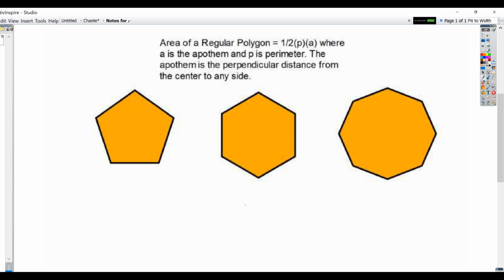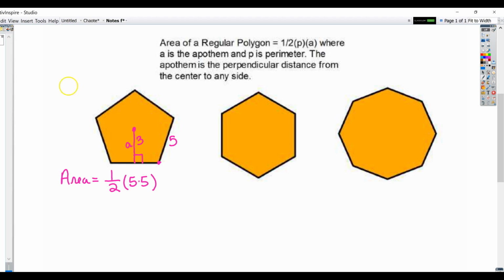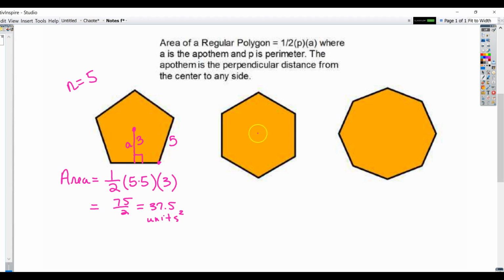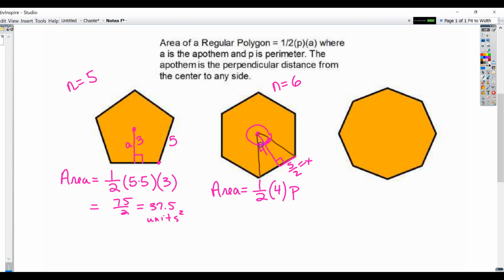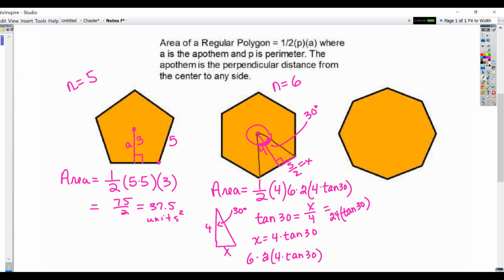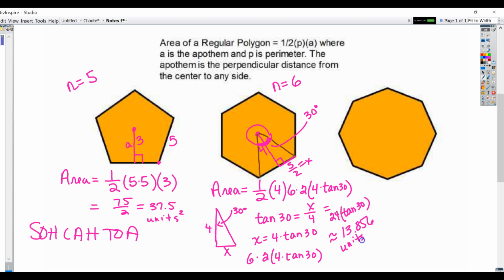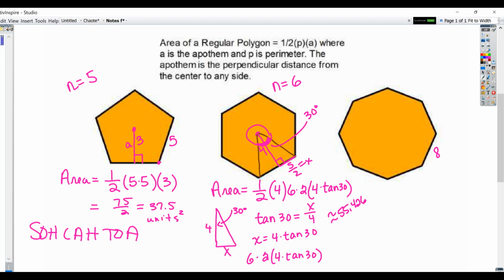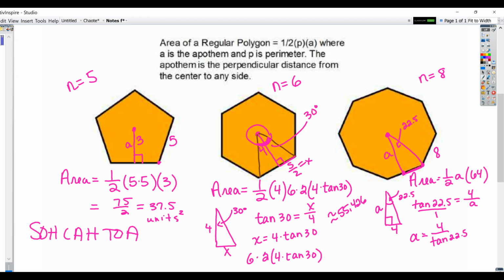Notes on Area of Regular Polygon